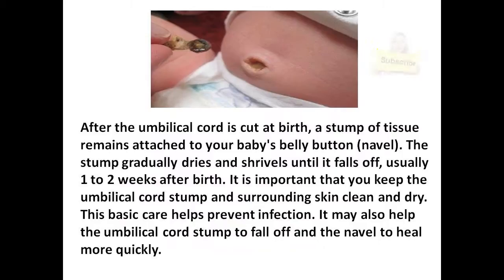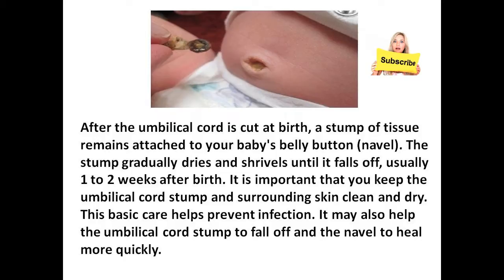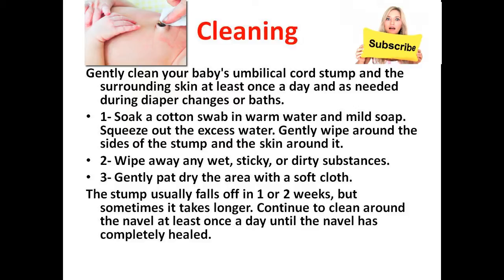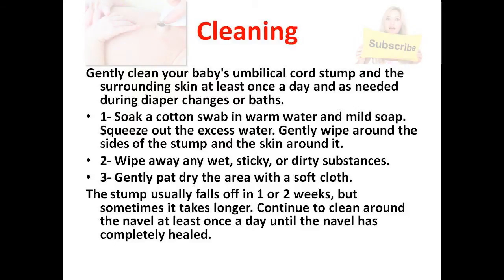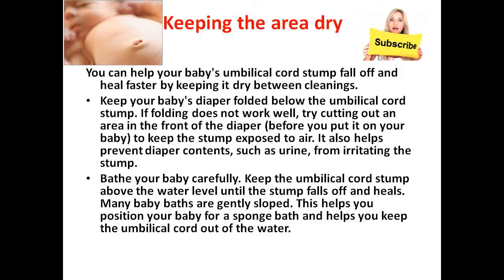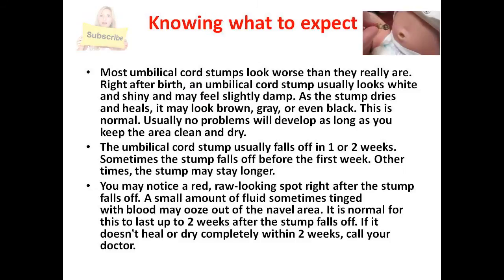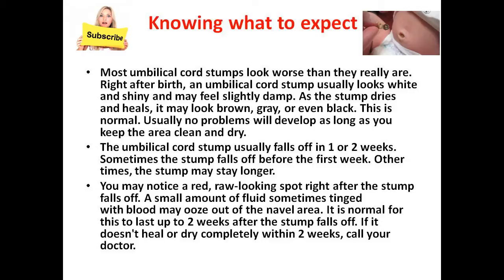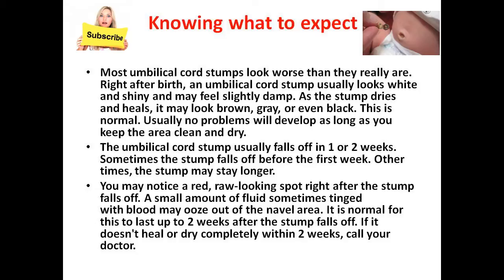Newborn Umbilical Cord Care Step By Step | Care of the Cord - Newborn Care Series 2016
newborn umbilical cord care  step by step

This channel specializing in health and beauty, and contain very important tips, health and beauty, we offer you the latest and the best advice, and there are a large number of free gifts, we offer you free

this is Umbilical cord for newborn , and its  contain Umbilical cord blood information , and  umbilical cord tips ,when you make care about umbilical cord baby,

 baby cord blood banking,
baby cord blood,newborn baby cord,umbilical cord banking,newborn care,cord blood banking,
what is cord blood banking,umbilical cord blood banking,baby cord blood banking,umbilical cord blood stem cells
,cord blood stem cell banking,what is cord blood banking,

Care of the Cord
The umbilical cord is an entry point for dangerous infection, including tetanus.
Infection can easily pass through the cord into the baby’s body leading to sepsis and death.
The fresh cord stump can also bleed if not tightly tied or clamped.
This video will show how to care for the cord of the newborn.
Start by preventing tetanus in the baby by vaccinating women for tetanus during their pregnancy.
At every birth have a clean delivery kit available.
The kit should include, at least: a clean surface for the birth, gloves, soap, a new blade, and 2 sterile cord ties or clamps.
Cord ties can be made of string or narrow tape at least 15 centimeters in length; the widest distance between your thumb and first finger.
This length will let you tie 3 knots easily.
Wash your hands with soap and water before the birth and wear gloves.
After the baby is safely born, delay cutting the cord until it has stopped pulsating -- a few minutes after birth.
This will allow the baby to get his full iron stores to prevent anemia in the first 6 months of life.
To prevent the cord stump from bleeding, tie or clamp the cord.
To tie the cord: tie the first string 2 finger widths away from the baby’s belly.
Tie 3 tight knots.
Pinch the cord with your fingers and push the blood away from the baby.
Two finger widths away from the first string, tie the second string with 3 knots.
Cut the cord with sterile scissors or a new blade.
Be sure you cut away from the baby.
To clamp the cord: measure 2 finger widths away from the baby’s belly.
Place the clamp securely.
Pinch the cord with your 2 fingers and push the blood away from the baby.
2 finger widths away from the first clamp, place the second clamp.
Do not put anything on the cord stump unless advised by your countries practice.
Let it dry open to air.
Along with other newborn assessments, check the cord for bleeding every 30 minutes to one hour for at least 6 hours.
Bleeding from the cord stump can be rapidly fatal.
Here the tie is placed too close to the baby’s belly.
There are only 2 knots and the second knot is loose.
Because the cord is cut too close to the baby’s belly and the knot is loose, the cord stump starts to bleed.
Retie or clamp the cord if you see any bleeding.
This baby’s cord has been slowly losing blood.
There is shock due to severe blood loss.
He has rapid breathing, pale lips, and pale inner eyelids.
Prevent these emergencies by securing the cord well.
Over the next few days, the cord stump dries out, changing from light to dark yellow to brown to black, and then falls off.
The wound heals in 1-2 weeks.
Advise the mother and her family to wash their hands before and after caring for the cord.
Immersing the baby during a bath is safe for the cord.
If the cord does get soiled, wash it with clean water and soap.
Dry it thoroughly.
Keep cloth folded below the stump.
In many cultures it is common to cover the cord, binding the baby’s abdomen with a cloth.
This practice should be avoided.
It can delay drying of the cord and increase the chance of infection.
Instead advise the family to keep it open to air or loosely covered with the baby’s clothes.
Some babies are born with an umbilical hernia.
Binding is not helpful.
The hernia will usually go away by itself as the baby grows.
In many cultures there are deeply rooted beliefs to apply some kind of substance to the cord stump despite the recommendation to apply nothing.
This is dangerous as the substances can be contaminated with germs that may lead to infection.
Dung is a particularly dangerous source for tetanus.
In areas of the world where newborns are at greatest risk for cord infection, chlorhexidine gel or solution applied to the cord stump is recommended for babies born at home.
Apply it as a single application or every day for 7 days, according to your national guidelines.
Caution mothers to use chlorhexidine only on the cord, never in the eyes.
It can cause blindness.